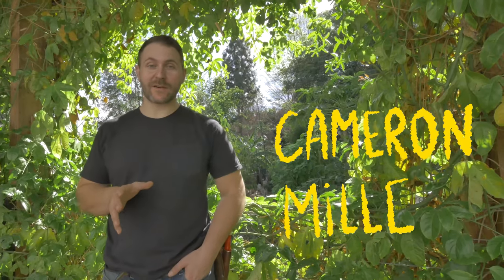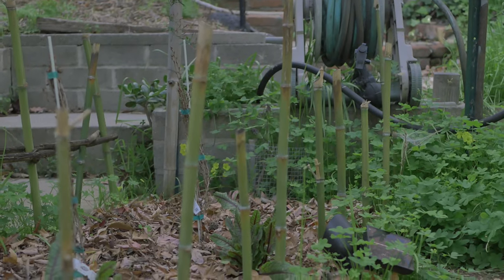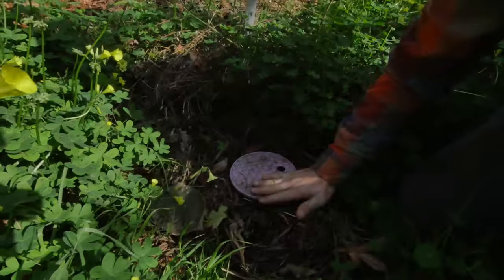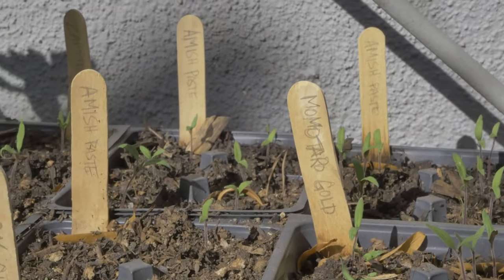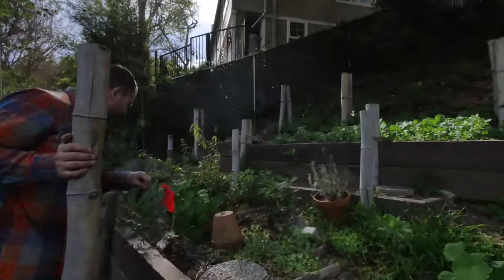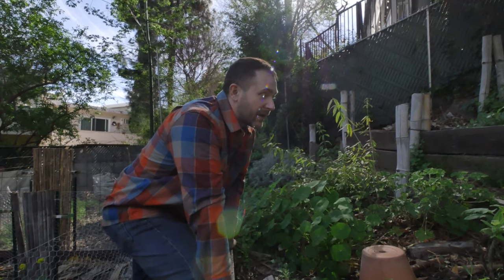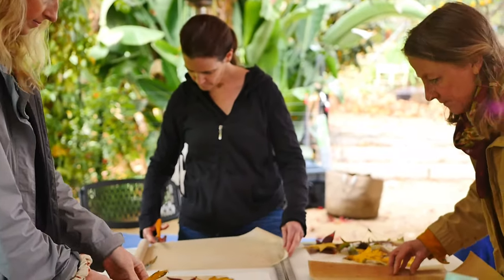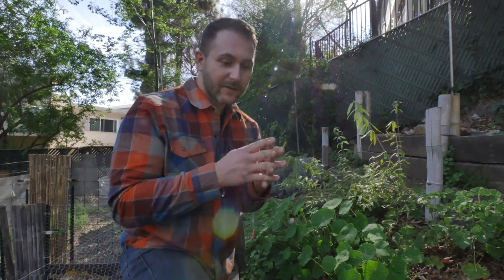Tour Our Community Permaculture Garden in Los Angeles — The BirdHouse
Welcome to the BirdHouse community garden in Los Angeles, the first Urban Eco Restoration Camp! Follow Cameron Miller, our Ecological Program Manager, on a tour of our garden grown using permaculture principles as he explains his strategy to build the garden for maximum biodiversity and healthy soil.

Includes information on growing food, herbs, plant medicine such as holy basil, our greywater recycling system, soil restoration, compost, compost tea, recycling neighborhood materials and erosion control using vetiver grass. Featuring traditional uses for our native elderberry, which was gifted to us by our Tongva teacher, Lazaro Arvizu Jr..

We often work in conjunction with the Hollywood Orchard to harvest, and distribute the food we grow to our members as well as to communities in need.

We also host monthly Arts and Ecology Days where people can learn about how plants grow and how ecology functions as well as express their experience in the garden through the arts such as printmaking, sign making, storytelling, and music.